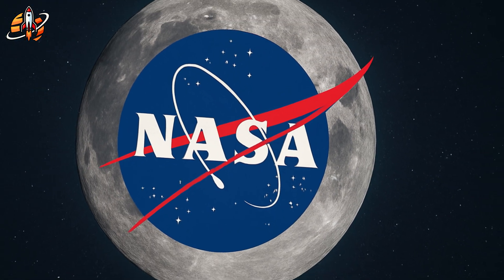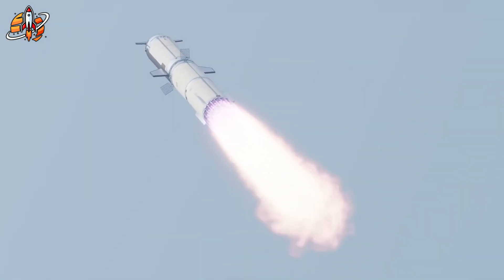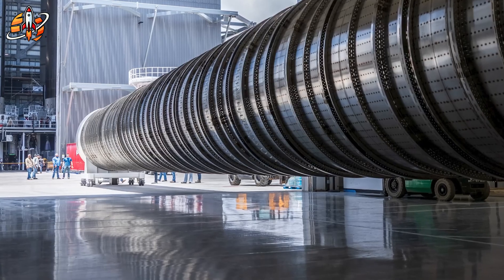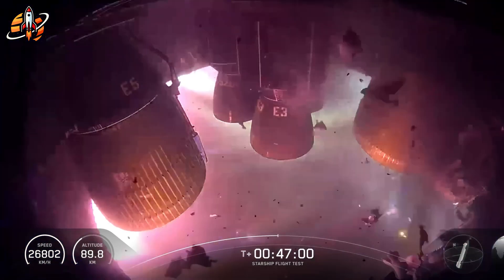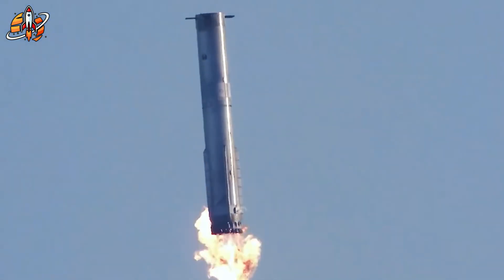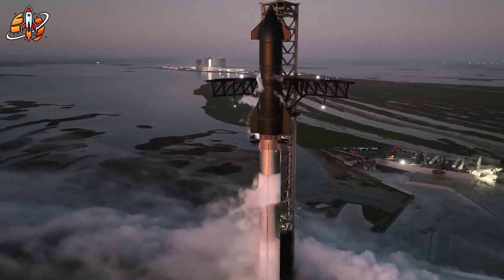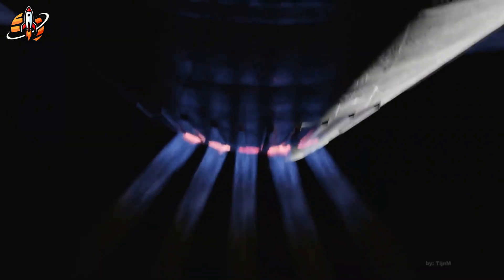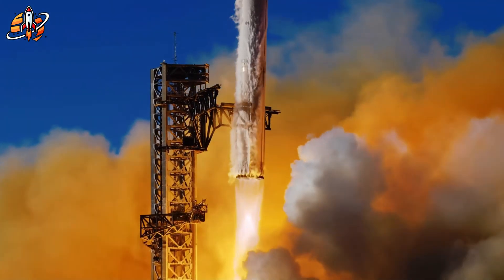Elon Musk's Secret Solution for Starship V3 Just Shocked NASA...Here's What!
Starship V3 Solution shocks NASA as Elon Musk unveils the bold upgrades to reach Mars.
⏳ Timeline:
01:22 – Starship V3’s 10,000-Ton Thrust Breakthrough
03:01 – Starship Heat Shield Test That Stunned NASA
05:44 – Starship’s 3-Fin Design NASA Called “Genius”
07:42 – Starship V3 Surpasses NASA’s SLS in Every Way
09:22 – Starship V3: Humanity’s First True Mars Vehicle
🔔 You may be interested in: